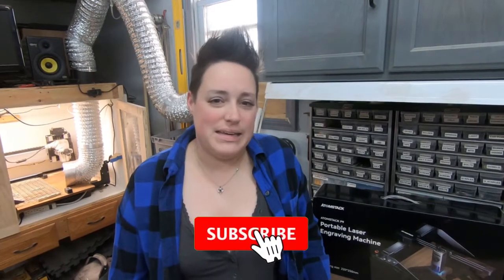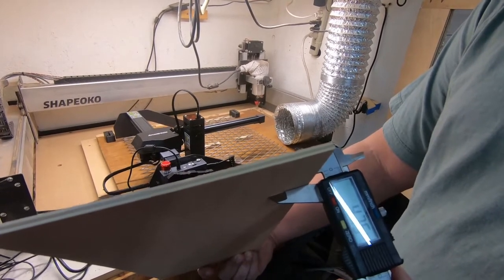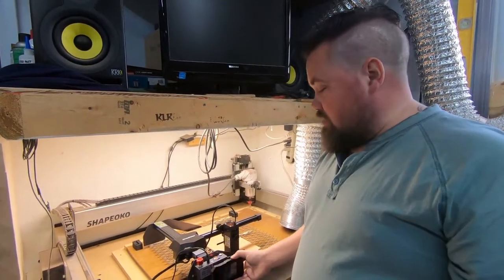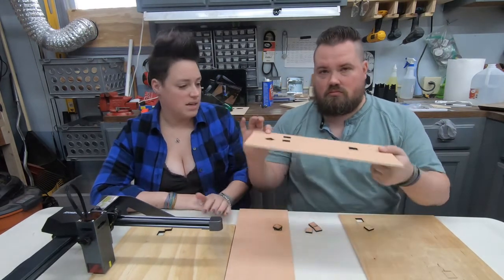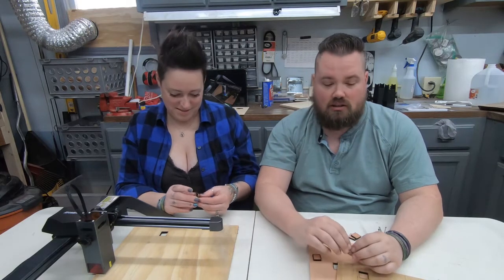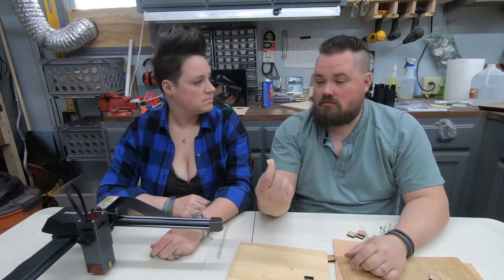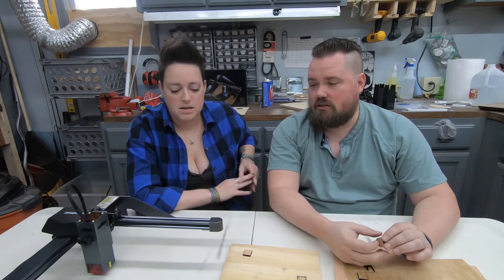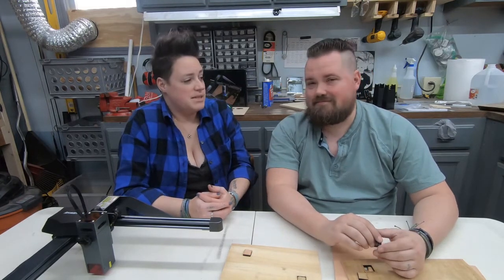Will this out cut the Ortur Laser Master? AtomStack P9 M40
Testing how the cutting capabilities of the new AtomStack P9 M40 vs what our Ortur LM2 20 watt would do. Both have the same output wattage at 5.5. Without Air Assist the P9 out performs the Ortur.

Laser Equipment:
Ortur LM2

Exhaust  System:
Duct Fan